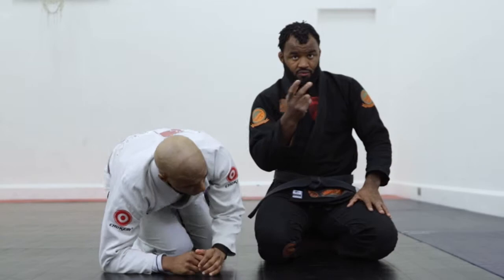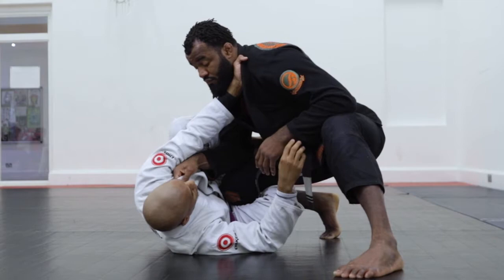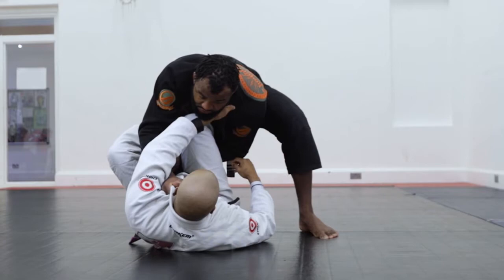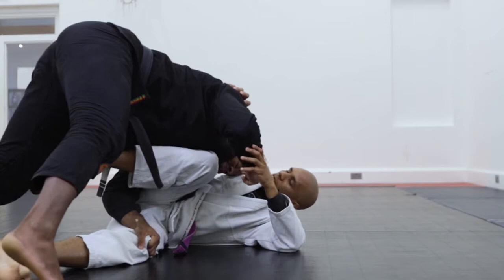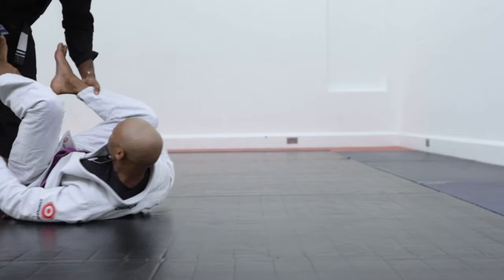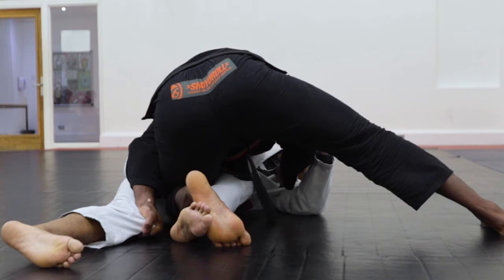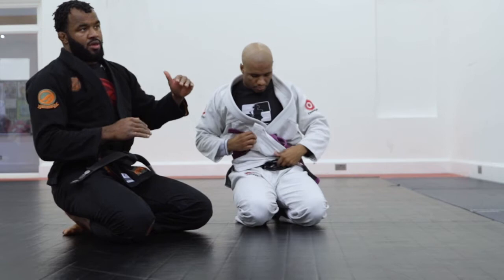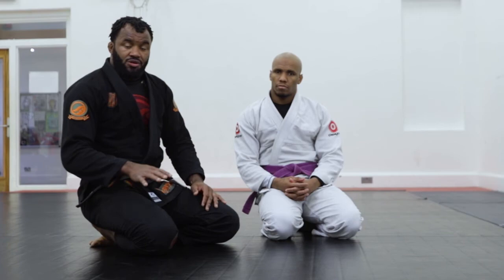Jackson Sousa - Reverse De La Riva Long/Back Step Pass Terere Variation Jiu Jitsu Technique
Pass your opponents de la riva guard using this long/back step variation from Terere step by step instructional for BJJ

Jackson Sousa dos Santos is a professional Brazilian jiu-jitsu and grappling competitor. He has won prestigious, international championships, including IBJJF World Championship, IBJJF World No-Gi Championship, IBJJF European Championship and IBJJF Pan American No-Gi Championship. He has also competed at international grappling events, including Absolute Championship Berkut, Polaris Pro Grappling and Metamoris. Sousa is a Brazilian jiu-jitsu black belt under Ricardo Vieira and one of the CheckMat team's most prolific competitors. He has also been hugely influenced by Leo Vieira. Sousa's training partners include several notable fighters, including Marcus Almeida, João Assis, Lucas Leite, Michelle Nicolini and Leandro Vieira. Sousa lives in London, United Kingdom.

Two Times Photography UK providing BJJ content, motivation, lifestyle, techniques and instructional videos. All content filmed and edited belongs to me.

Photographer & Videographer
BJJ 🥋 | Combat Sports | Candid | Events
Video 📹 | Photo 📸 | 📍London 🇬🇧